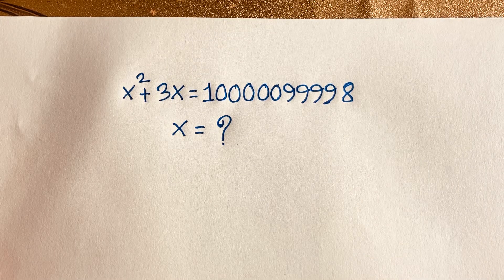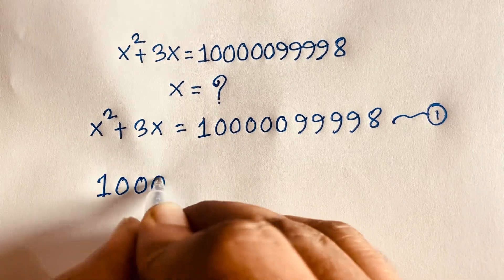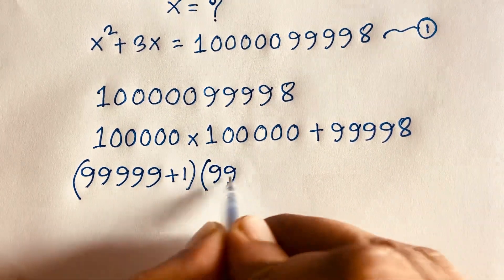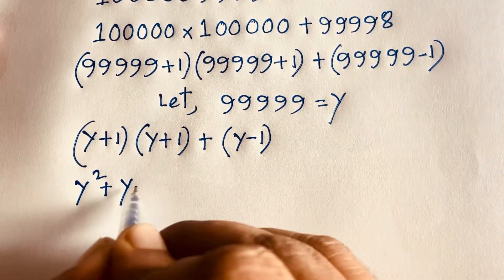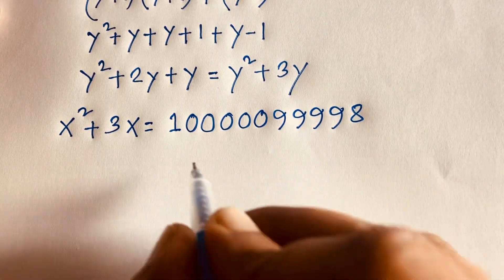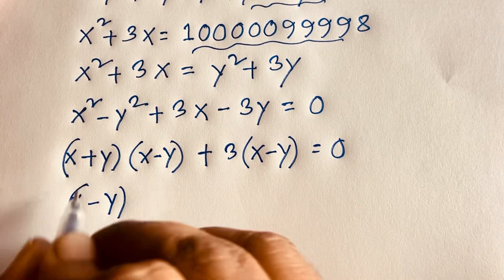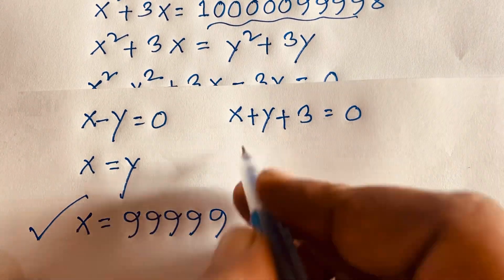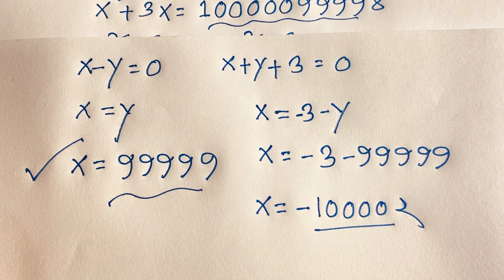Can you solve Harvard University entrance exams question? 👇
A wonderful tricky maths olympiad question Solve for X. How to solve? A nice exponential equation solve.